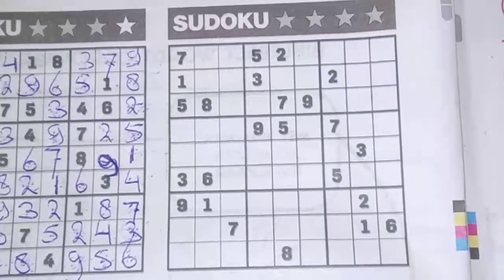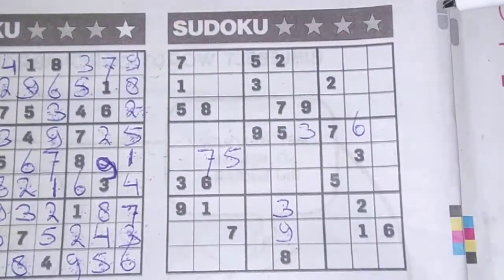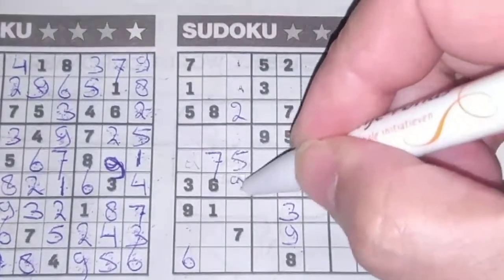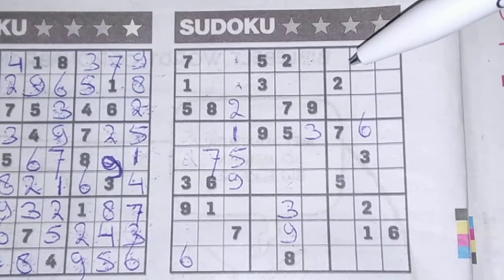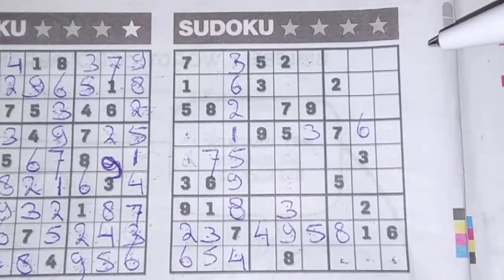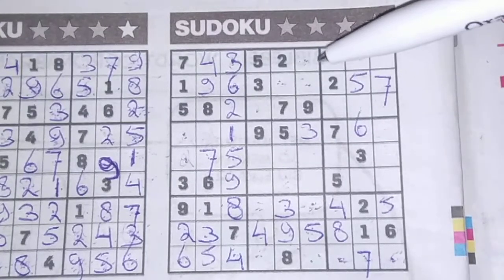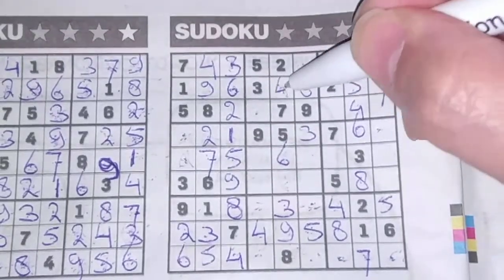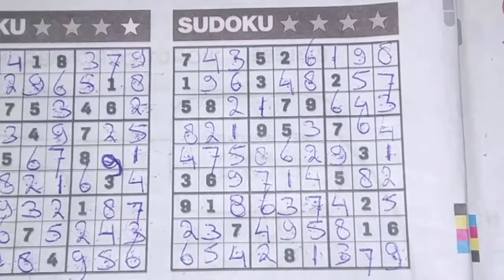(#600) Four Stars Sudoku puzzle. Bonus Extra edition.04-04-2020 Extra part 4 of 6